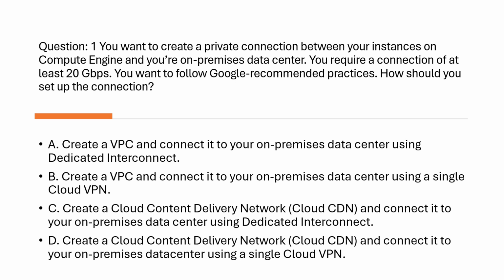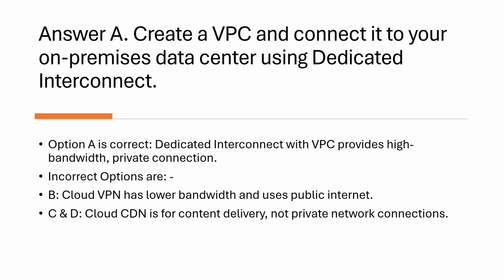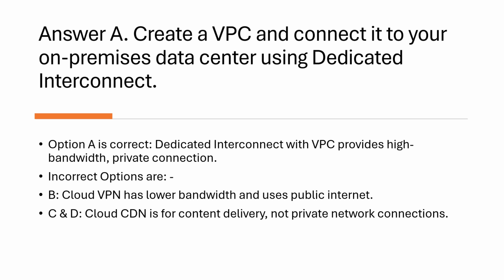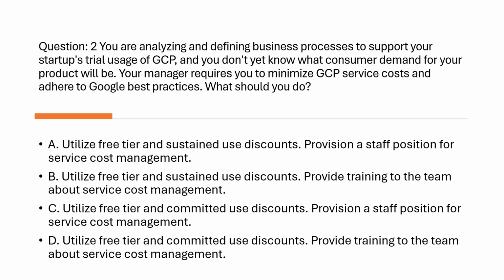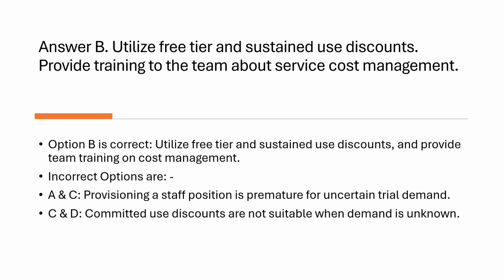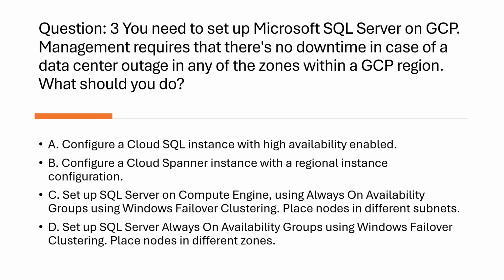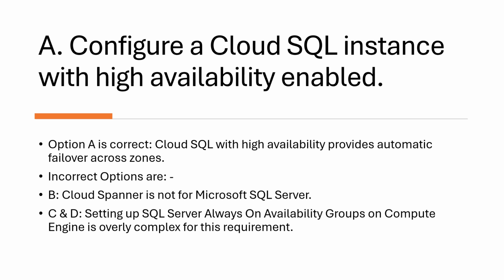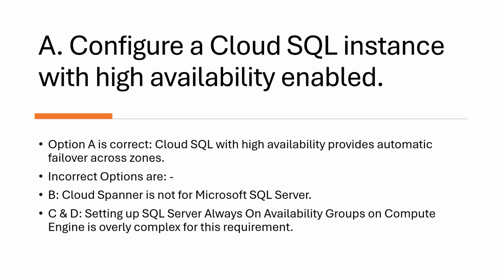🤯 Google Cloud Architect in 30 Days! 🤫 These SECRET Strategies Will SHOCK You! ☁️💥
🔥 Become Google Cloud Architect in 30 days! 🤫 SECRET Strategies REVEALED! ☁️✨

Preparing for the Google Professional Cloud Architect certification? 🤔 Then you NEED to watch this video! 🤯 We break down 3 critical practice questions covering:

• Hybrid Connectivity: Learn the BEST way to connect your on-premises data center to Google Cloud for lightning-fast ⚡️ data transfer!
• Cost Optimization: Discover how to MINIMIZE 💰 your GCP costs during your trial phase using free tier and other smart strategies!
• High Availability: Ensure your Microsoft SQL Server deployments NEVER go down 🚫 with the right configuration for disaster recovery!

These topics are ESSENTIAL for passing your exam! 💯 Want the FULL list of exam SECRETS and practice questions?